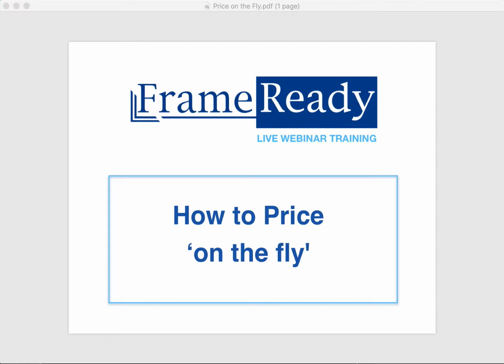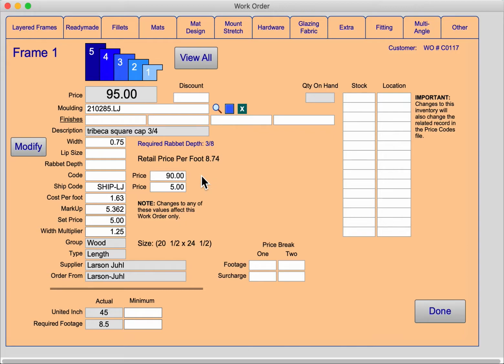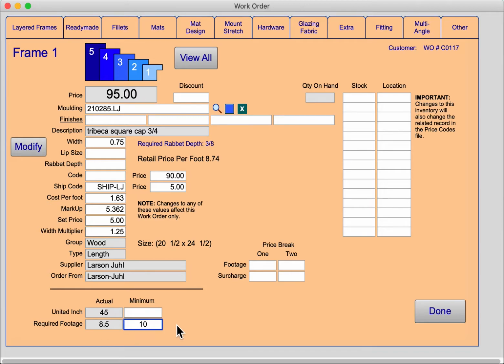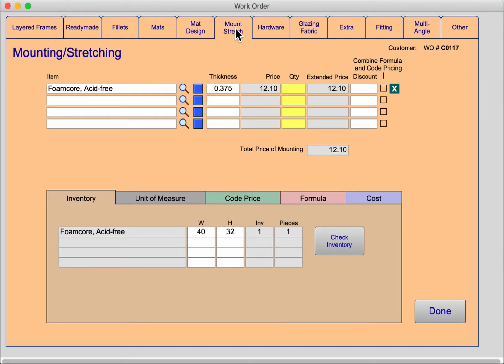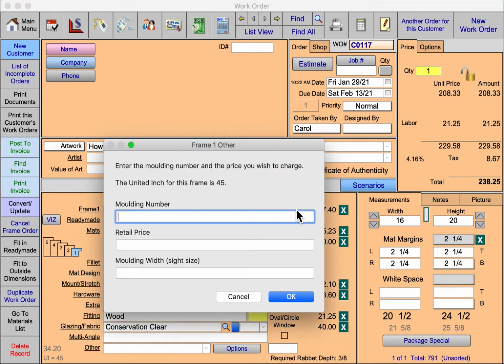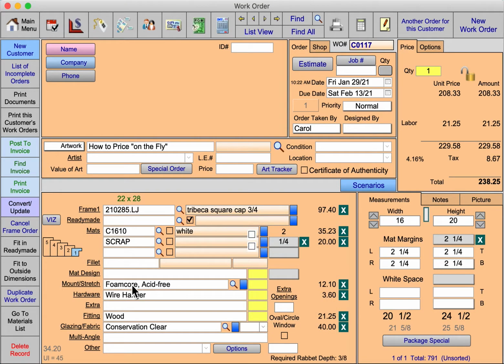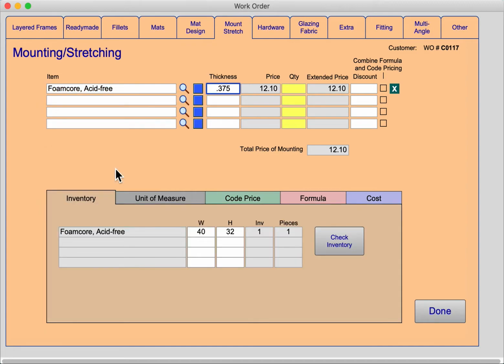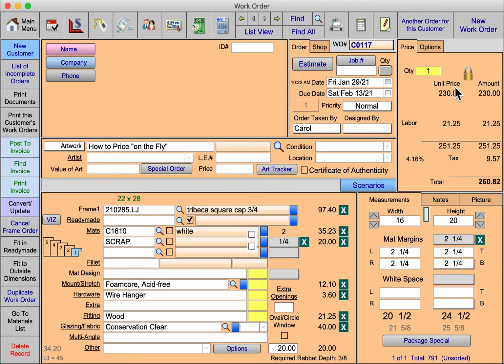How to Price on the Fly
How to change prices on a work order without making changes in the Price Codes file or affecting the original source record. These are one-time-only changes and will not affect the same item being entered on another work order.

Webinar January 2021